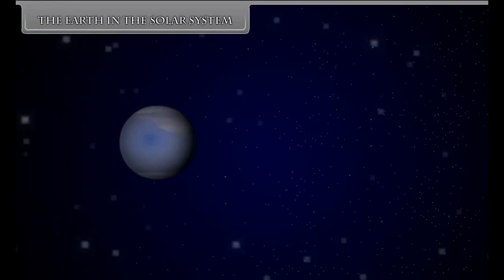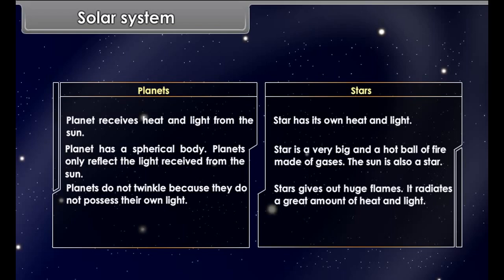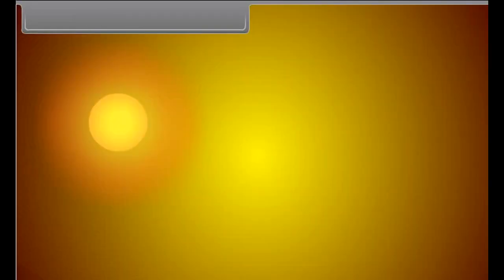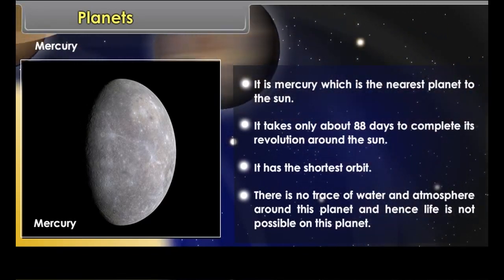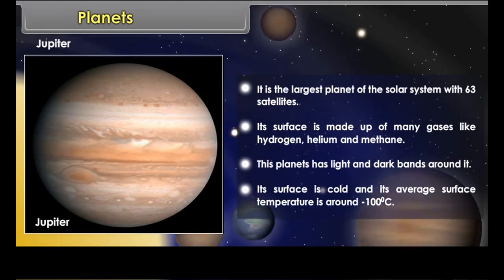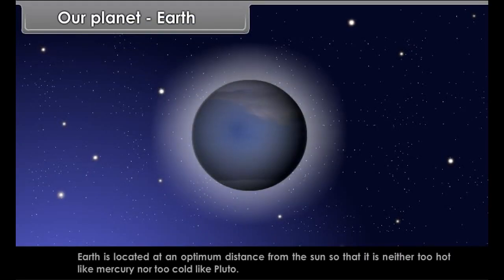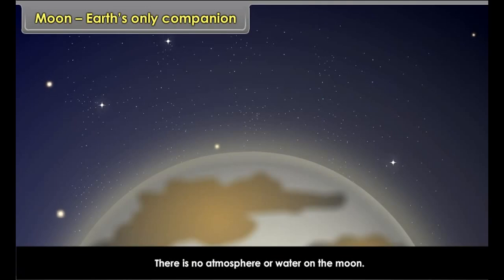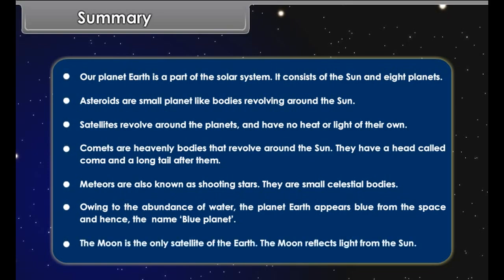class 6 social science ch 1 EARTH AND THE SOLAR SYSTEM